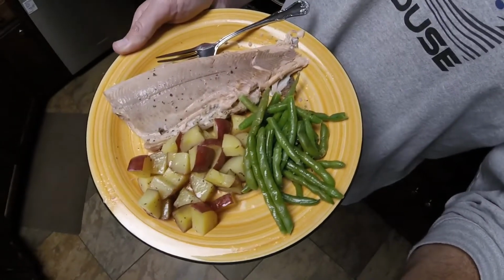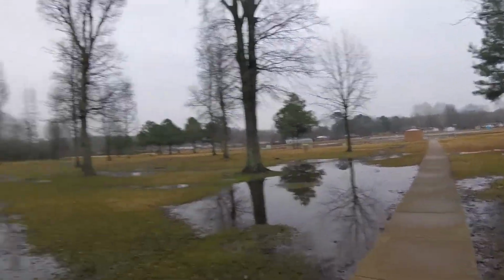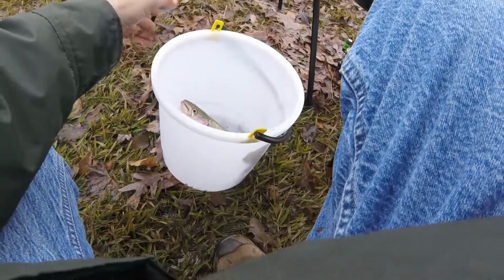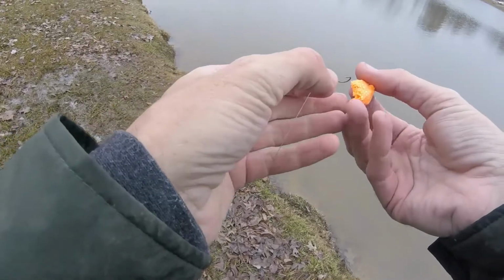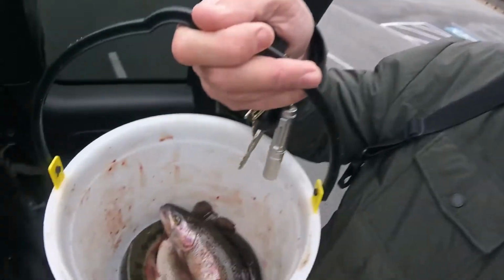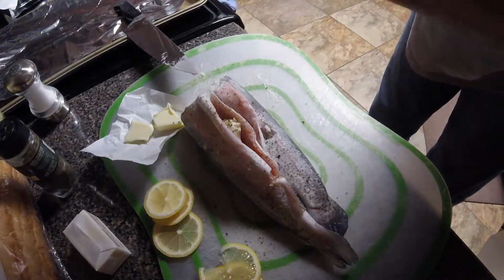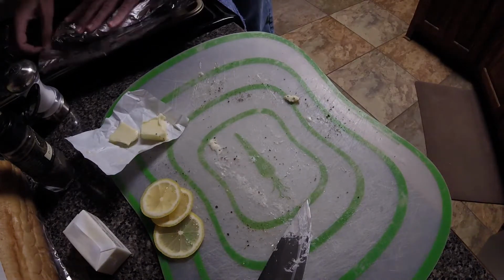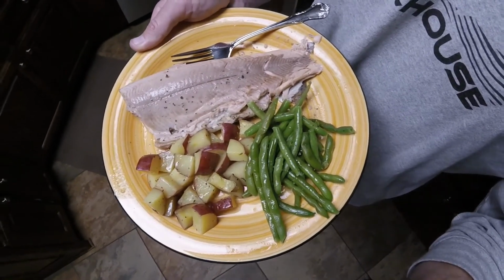Rainbow Trout Catch and Cook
A few days ago I went trout fishing at the Cabot Community Pond. These fish are stocked every month during the winter months only because they cannot survive the hot summer temperatures. In the summer the pond is stocked with catfish. For bait I used Pautzke's Salmon Eggs and Powerbait under a bobber. I ended up catching 4 Rainbow Trout to cook for dinner.
Recipe:
Pre-Heat the oven to 400
Clean and pat dry all of your fish
Lightly coat the inside and outside of the trout with butter or olive oil
Salt, Pepper, and Dill inside and out (to taste)
Place a few thin lemon slices inside the trout
Wrap with aluminium foil
Bake for about 20 minutes depending on the size of your fish.
Discounts:
Lucky Tackle Box- Use to get $5 off of your first Lucky Tackle Box.